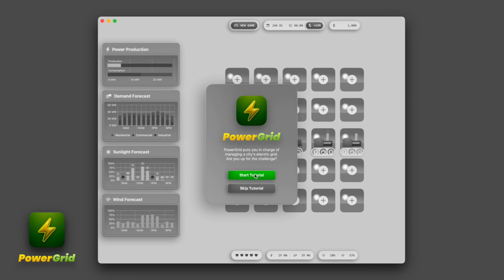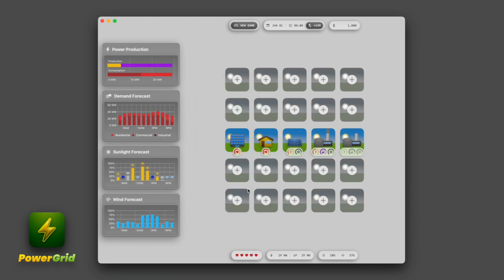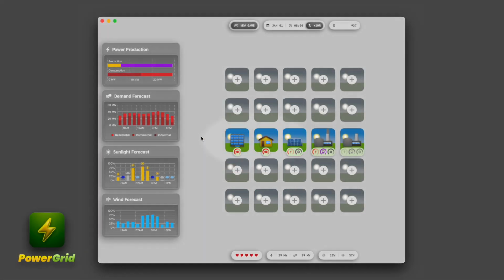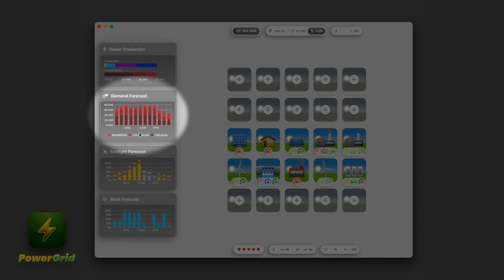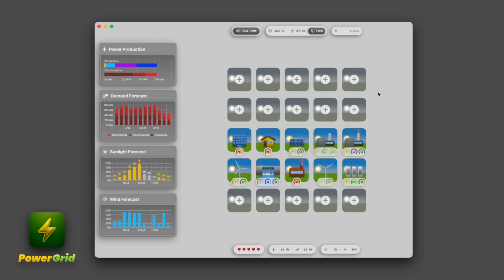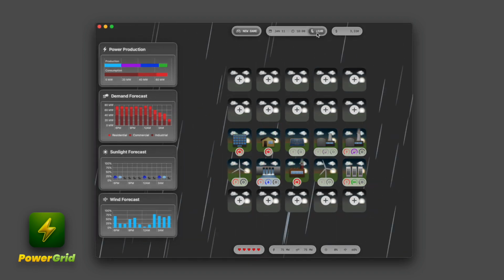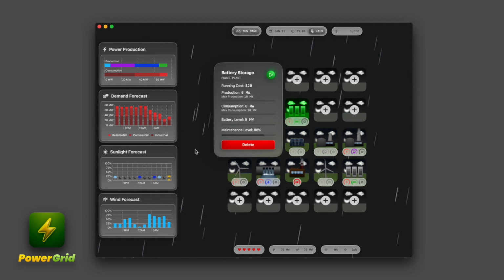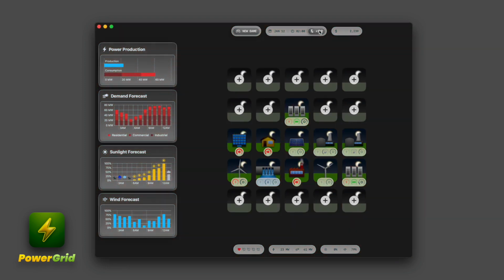[Distinguished Winner] PowerGrid – WWDC24 Swift Student Challenge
PowerGrid is an educational simulation game that puts you in charge of managing a city's electric grid. PowerGrid is written entirely in Swift and built with SwiftUI and Swift Charts.